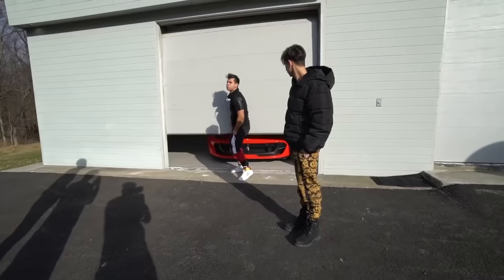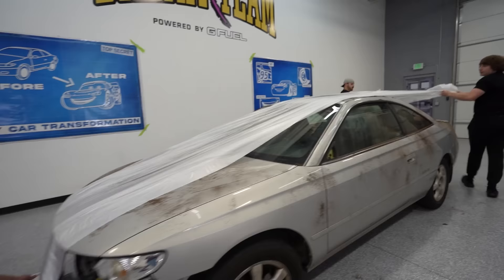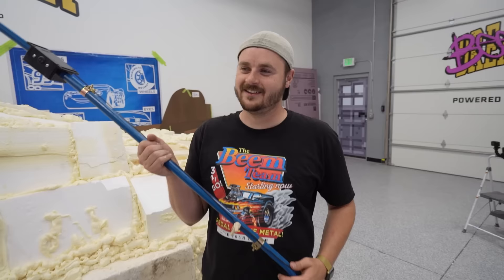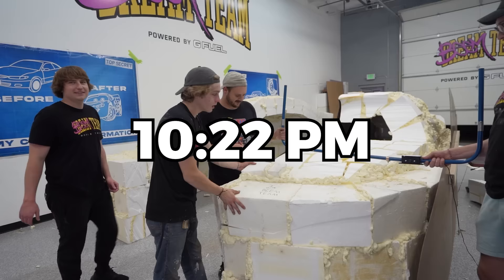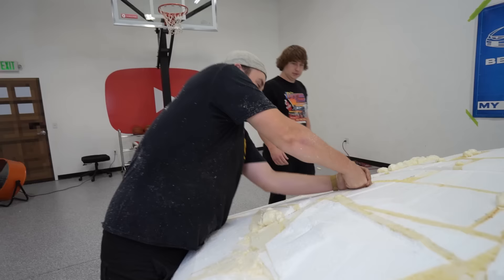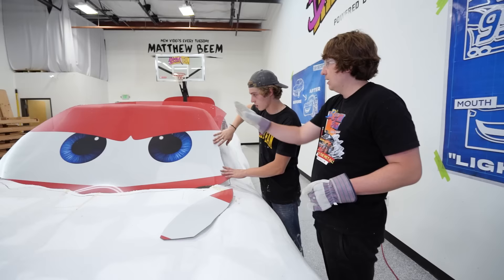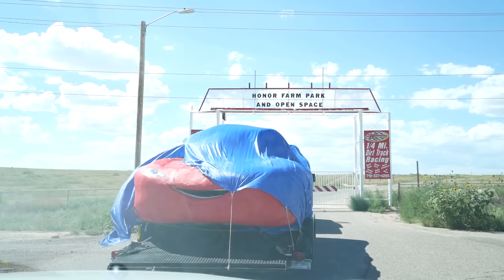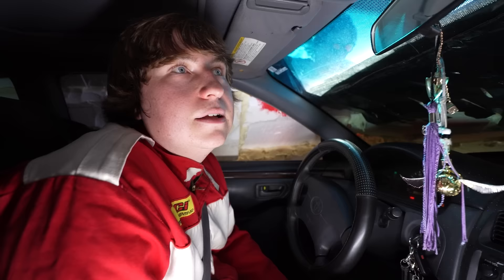I Turned My Car Into Lightning McQueen!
I transformed my car into a REAL LIFE Lightning McQueen!

I have been around cars and auto body shops from a very young age. When the Disney Pixar movie Cars came out I was obsessed with it! Lightning McQueen was the coolest! Since I have a history of building the craziest and best things on YouTube, I thought it would be fun to transform my old 15 year old car into Lightning McQueen. To make things even more exciting I even decided to race a Lamborgini to reallly test my skills! The Beem Team did amazing work once again and I’m so happy with how it turned out. This was super intense to make, but we had lots of laughs along the way. I really appreciate your support! I love making these videos and can't wait for you to see what is next.

Comment ‘’KAAAA-CHOW!" so I can notice you!

Not the Best of Lightning McQueen, But Lightning McQueen's Big Crash, But Disney Cars Lightning McQueen in Real Life on Road, But Pixar Play Parade HD 1080p, But Lightning Mcqueen Real Life, But Lightning McQueen Wrap, or any other video like Disney, Pixar, FaZe Rug, Zealous, TD BRICKS, Nought, Unspeakable, Tyler Oliveira, JStu, Ben Azelart, Stephen Sharer,  Stokes Twins, or Airrack would make. This is a video where Matthew Beem (aka MBeem10 not Matthew Beam) builds and races a real life Lightning McQueen race car from the Disney Pixar movie Cars!